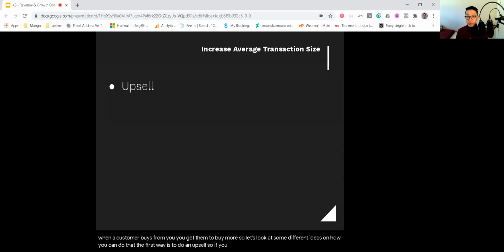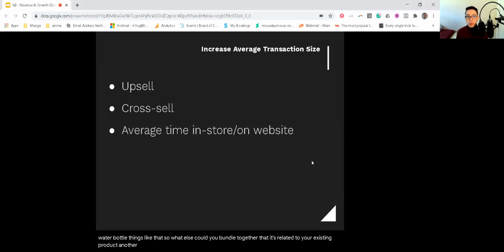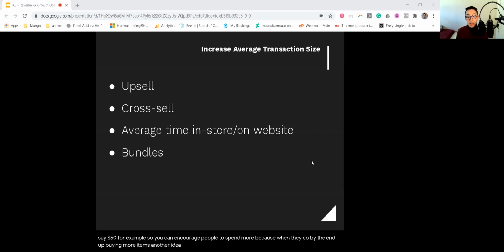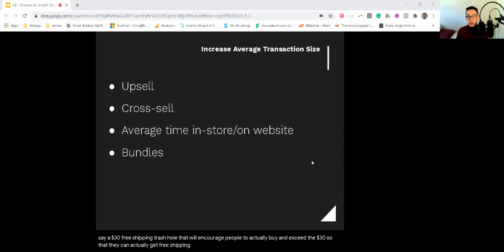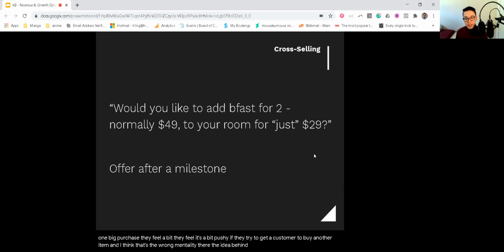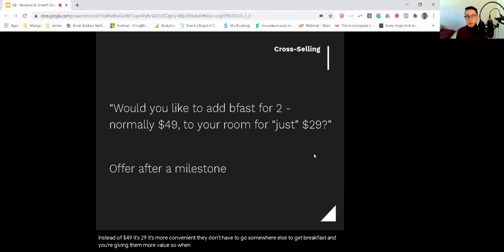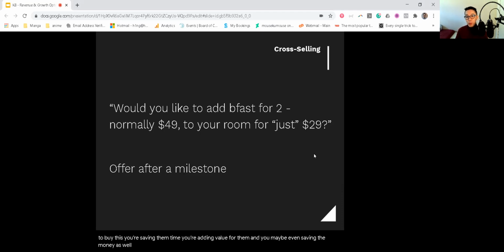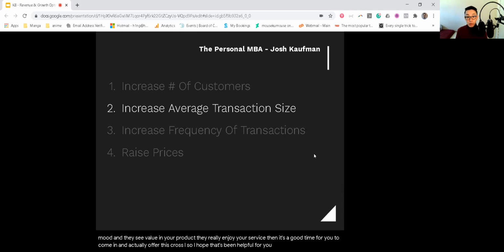How to get your customer to buy MORE (Part 2 of 4 in the Revenue Optimization Series)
There are only 4 ways to increase your revenue - per Josh Kaufman in his book "The Personal MBA".

This is another 1 of the 4 ways: Here are some ideas on increasing your average transaction size.